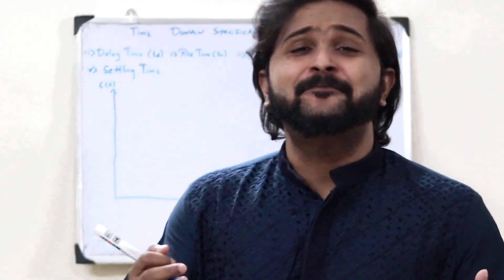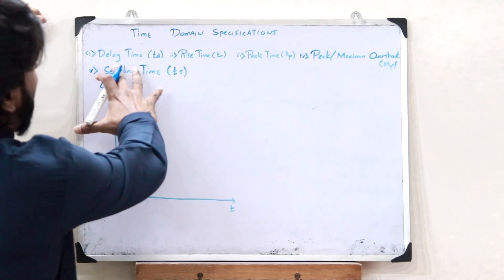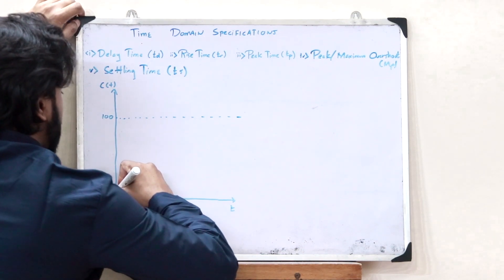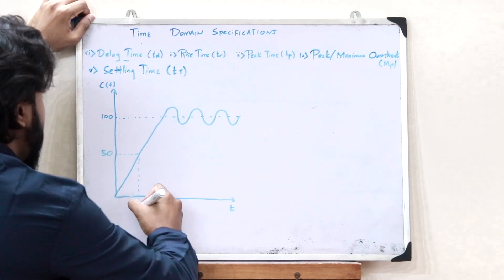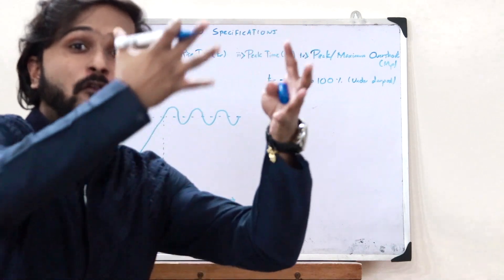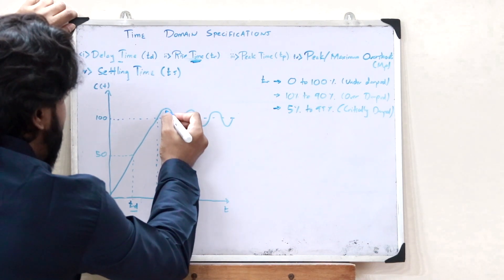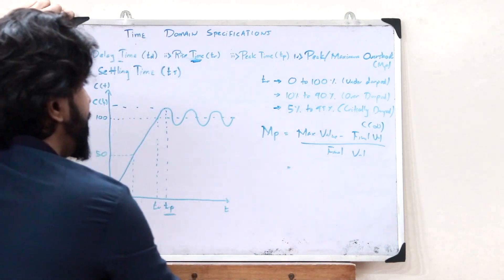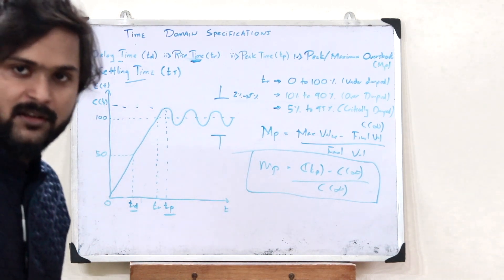Time Domain Specifications of a Control System Simplified | KTU EC 409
1. What do you mean by time domain specifications of a control system?
2. What is the response diagram of a control system?
3. Delay time, Rise time, Peak time, Maximum overshoot, Settling time explained.

I hope you guys found this video informative and now have a clear idea of what you mean by Time Domain specifications of a Control System. We'll be discussing about the further topics in the upcoming videos. Together let’s grow.